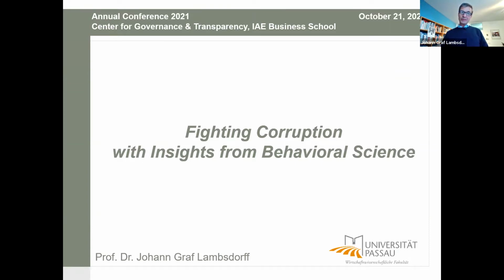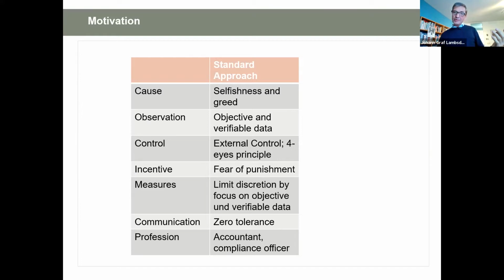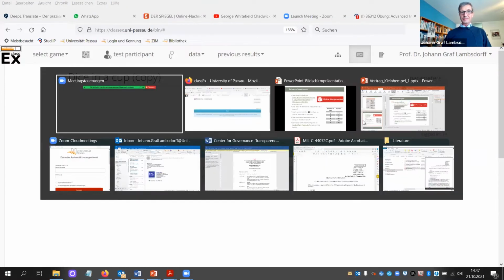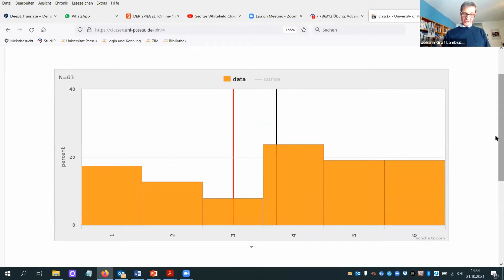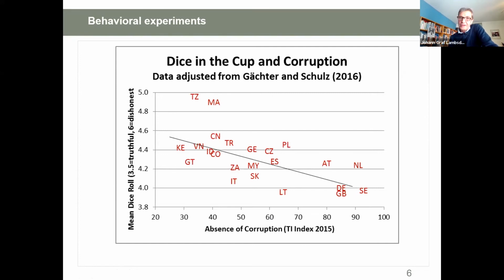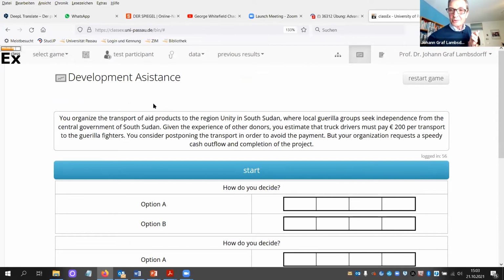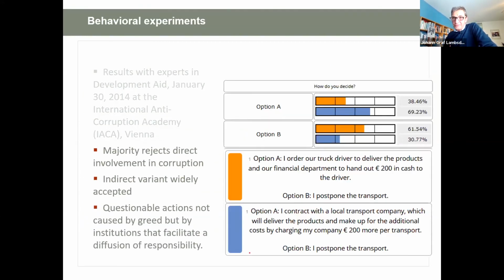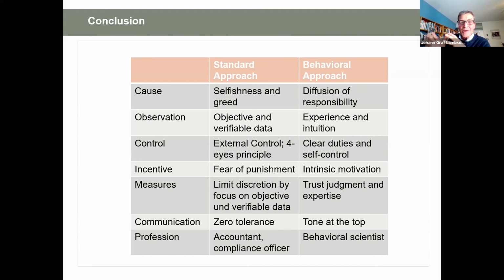Fighting Corruption with Insights from Behavioral Science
En la Conferencia Anual Online 2021 “Por qué fallan los programas de Compliance” efectuada el 19 y 21 de octubre de 2021, compartimos una interesante conversación con el Prof. Dr. Johann Graf Lambsdorff, Universidad Passau.